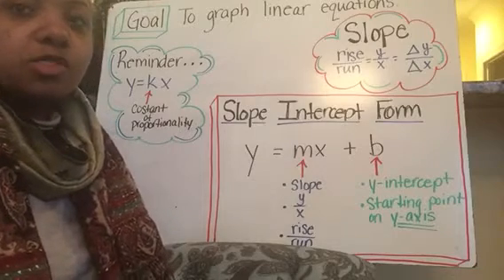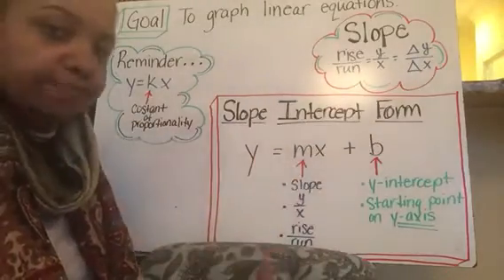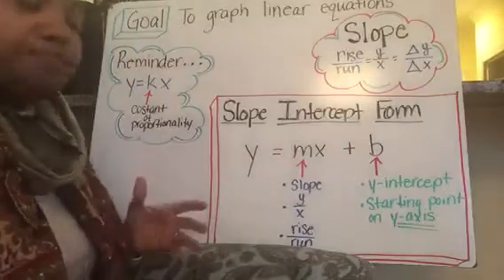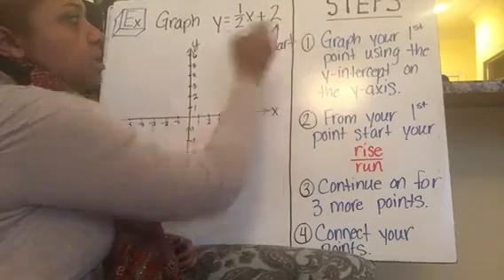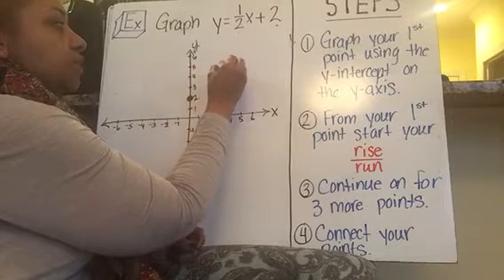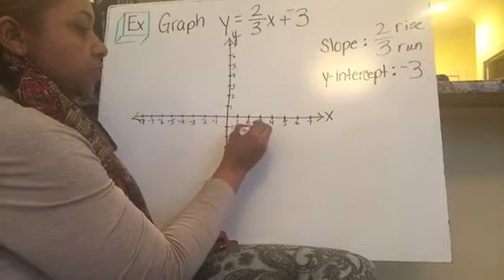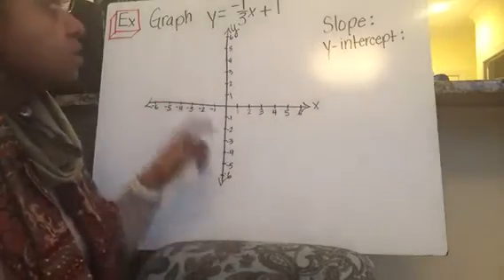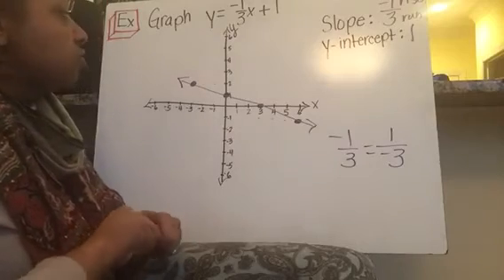Graphing linear equations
7th grade Goal 5: Graphing linear equations